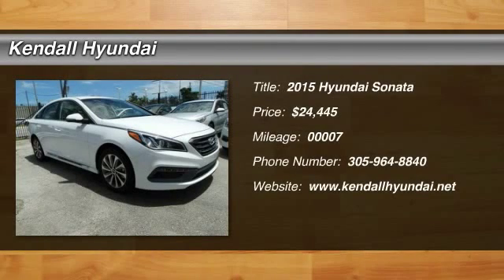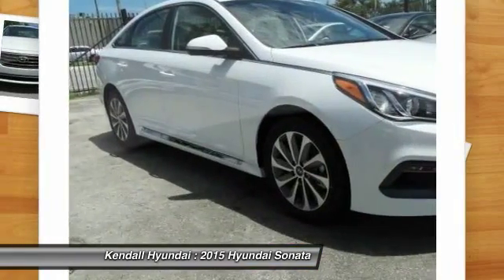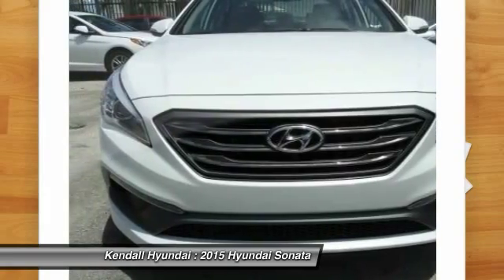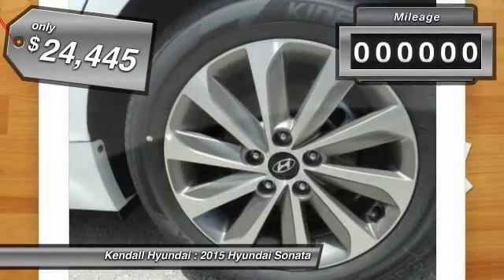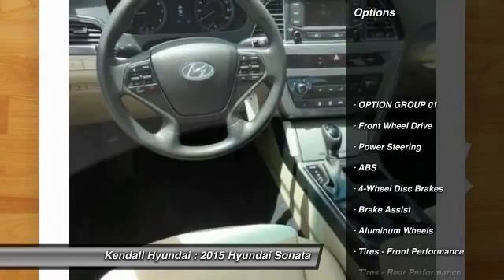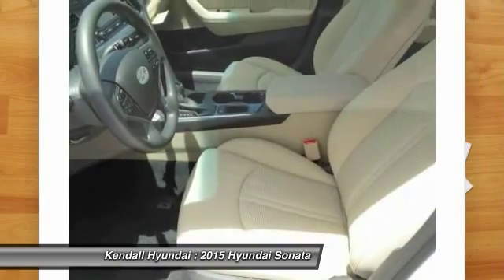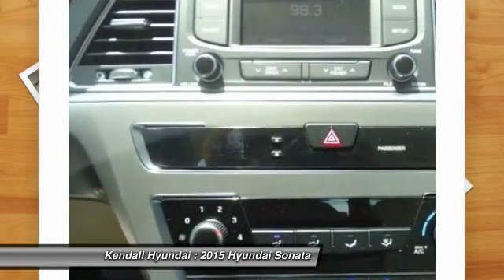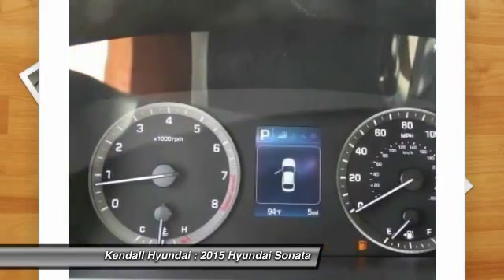2015 Hyundai Sonata Miami FL S023916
2015 Hyundai Sonata 2.4L Limited - $24445

Kendall Hyundai
15895 S. Dixie Hwy

BACK-UP CAMERA, BLUETOOTH, MP3 Player, KEYLESS ENTRY, 35 MPG, SAT RADIO, Redesigned for 2015 introducing the all new Hyundai Sonata. Its expressive new exterior is the latest iteration of Hyundai’s signature design language, Fluidic Sculpture 2.0. And a new Sport trim includes visual details that give Sonata’s sophisticated design an athletic edge. Enjoy the sun, the moon and the stars through Sonata’s available, class-exclusive, panoramic sunroof. Sonata’s confident new style also redefines the family sedan interior with an ergonomic design and class-leading passenger and total interior space. Inside you will find such features as an available leather-wrapped and heated steering wheel, available heated front and rear seats, and a 5-inch touchscreen color audio system with rearview camera. The available 400-watt Infinity audio system features AM/FM/CD/MP3 and 10 speakers. Sonata's 2.4L GDI engine offers plenty of horsepower, and the new Drive Mode Select is a unique feature in its class that modifies steering inputs and engine mapping for optimal performance. Looking for more power? The 245-hp turbocharged 2.0L GDI engine is equipped on the Sport 2.0T model. The Sonata’s available navigation system makes getting to your destination easier. Use voice-recognition or the interactive 8-inch touchscreen for directions without distractions. Use your smartphone connection for Destination Search powered by Google and added functionality including remote start, stop and climate control, plus additional multimedia capabilities including Pandora. Available safety features include Blind Spot Detection with Rear Cross-traffic Alert, Lane Change Assist, Forward Collision Warning, and Lane Departure Warning systems.